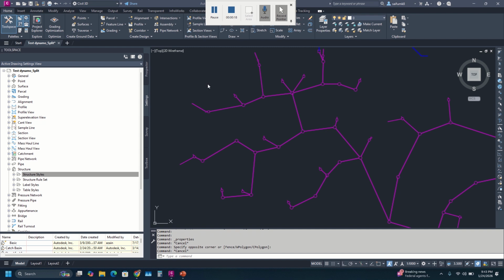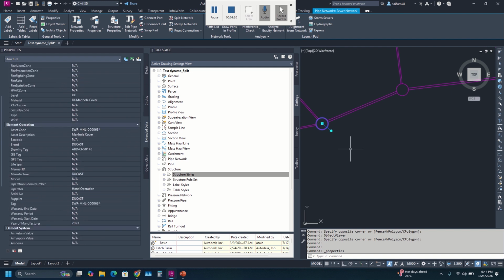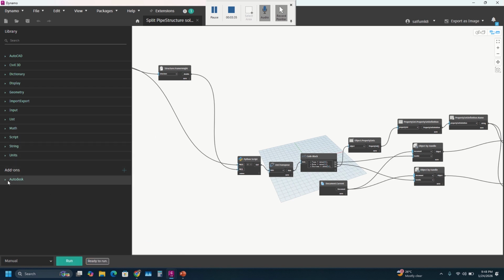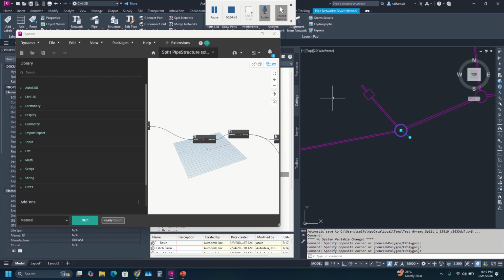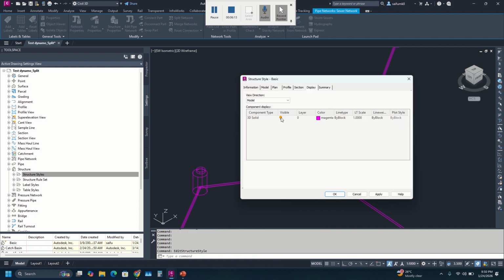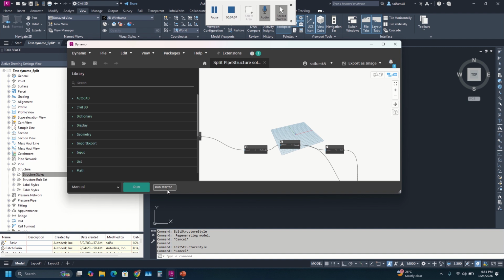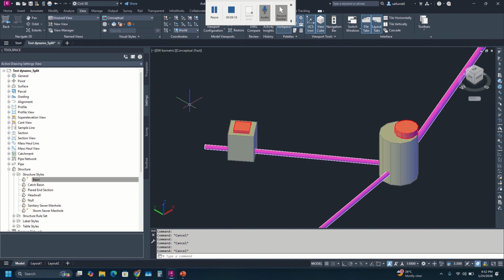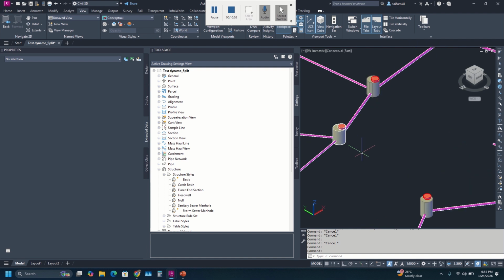Civil 3D: Split Manholes into 3D Solids with Property Data Dynamo to Split Pipe Structure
In this video, I demonstrate a powerful Dynamo script for Civil 3D that solves a major BIM coordination challenge: exporting Pipe Network structures as separate 3D Solids while keeping their data.

Usually, Civil 3D structures export as single blocks. This script automatically splits every manhole into two separate 3D Solids—a Cover (Top) and a Body (Bottom). It then automatically transfers your Civil 3D Property Set data to these new solids, making them perfect for NWC export and Navisworks coordination.

Key Features:

Automated Splitting: Converts Civil 3D Structures into clean AutoCAD 3D Solids.

Component Separation: Separates the Manhole Cover (Red) from the Chamber Body (Gray).

Data Preservation: Transfers Property Set values from the original structure to the new solids.

BIM Ready: Ideal for creating precise Navisworks exports (NWC).

Requirements:

Civil 3D Toolkit: You must install this package in Dynamo (Packages _ Search "Civil 3D Toolkit" _ Install).

This tool took a lot of time to develop, and I'm sharing it for free to help you save time. It motivates me to build more automation tools for you!